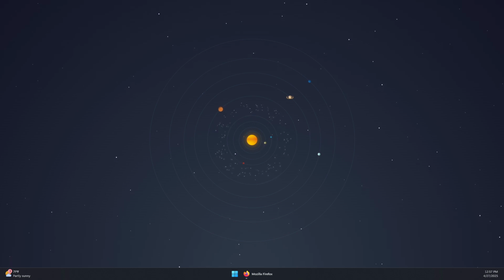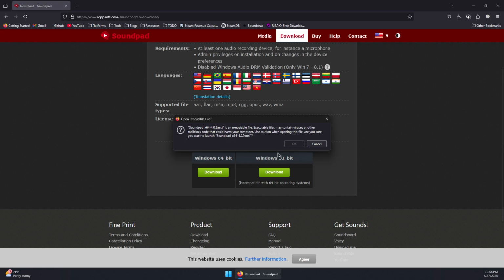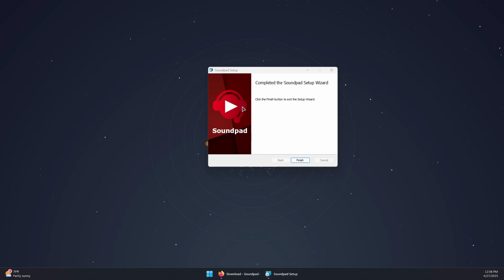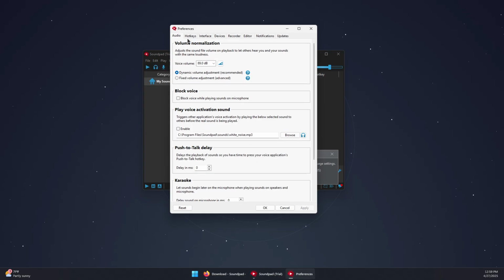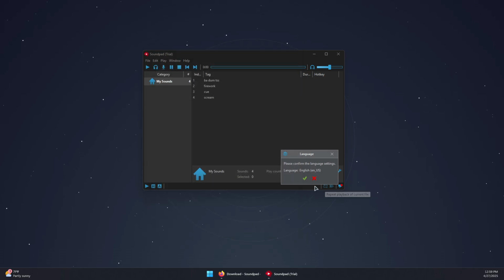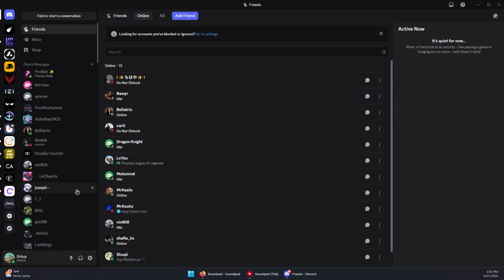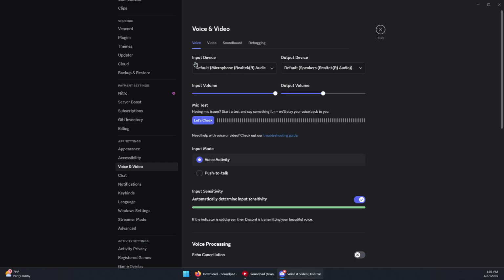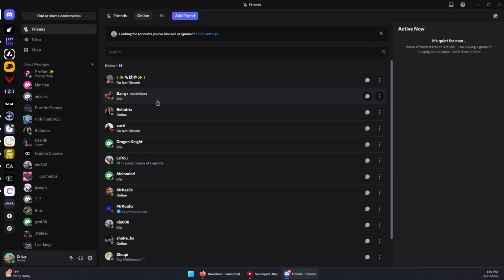How to Connect Soundpad to Discord (Quick & Easy)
Learn how to connect Soundpad to Discord easily and improve your voice chat with sound effects. This quick tutorial will guide you through the setup step-by-step.